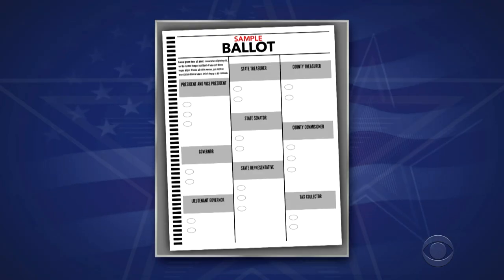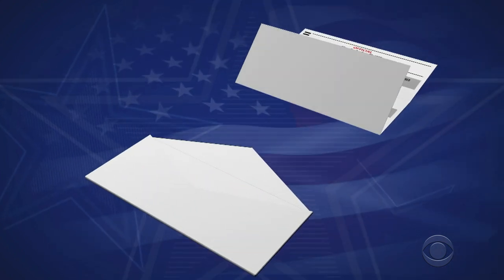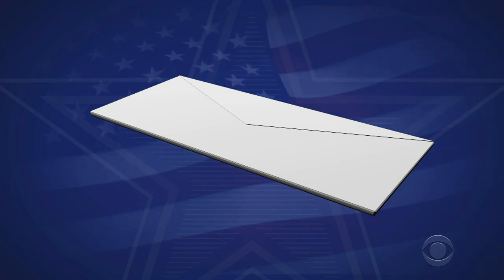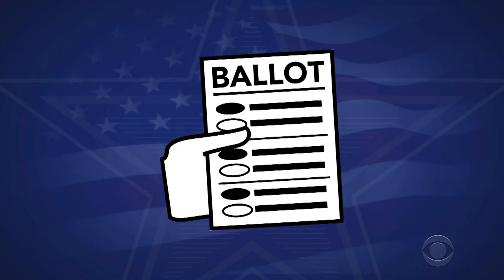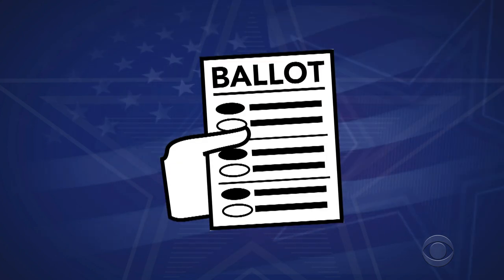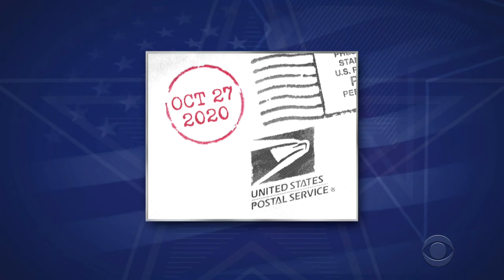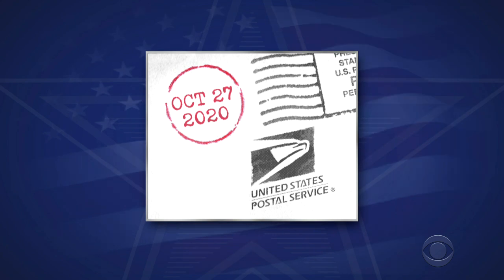Rhode Island, Confused About Voting In The 2020 Election? "Better Know A Ballot" Is Here To Help!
Hey Rhode Island! Stephen Colbert wants to help all Hoosiers exercise their right to vote in the 2020 election. The guidelines for registering to vote and voting by mail can be confusing so here are all the resources you need to make a plan to vote! for all the details!

Watch The Late Show with Stephen Colbert weeknights at 11:35 PM ET/10:35 PM CT. Only on CBS.

Get the CBS app for iPhone & iPad!

Get new episodes of shows you love across devices the next day, stream live TV, and watch full seasons of CBS fan favorites anytime, anywhere with CBS All Access. Try it free!

The Late Show with Stephen Colbert is the premier late night talk show on CBS, airing at 11:35pm EST, streaming online via CBS All Access, and delivered to the International Space Station on a USB drive taped to a weather balloon. Every night, viewers can expect: Comedy, humor, funny moments, witty interviews, celebrities, famous people, movie stars, bits, humorous celebrities doing bits, funny celebs, big group photos of every star from Hollywood, even the reclusive ones, plus also jokes.